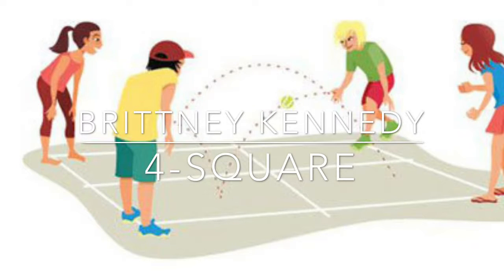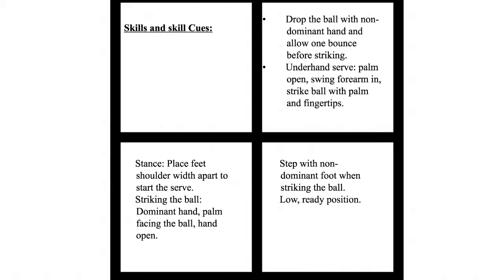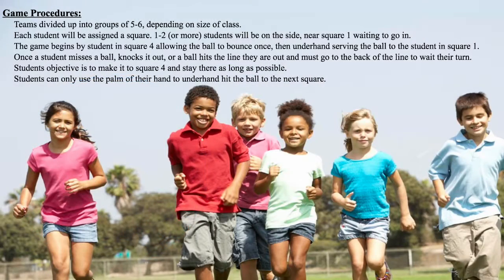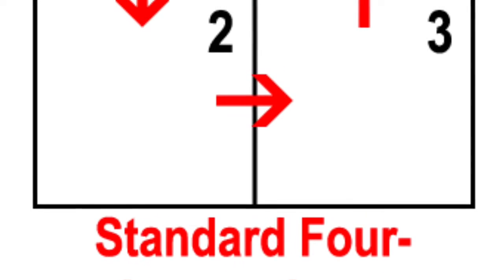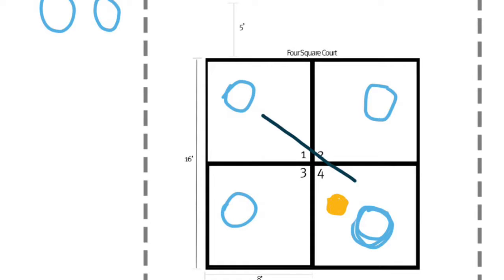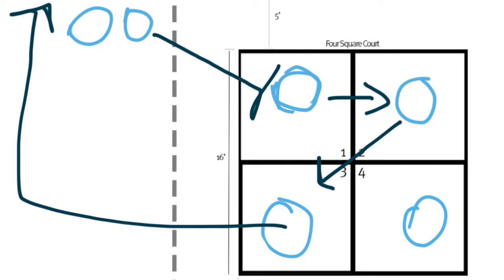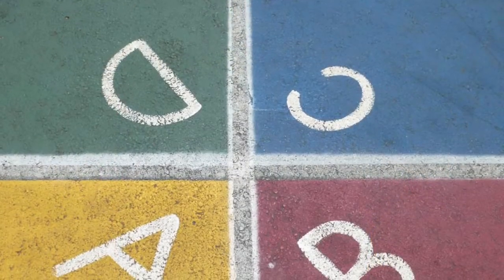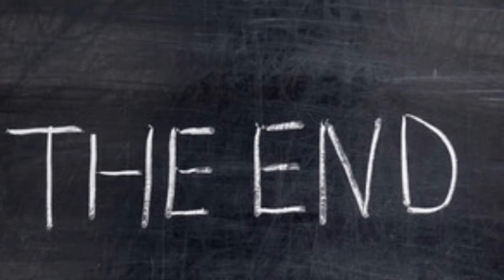4 Square lesson plan